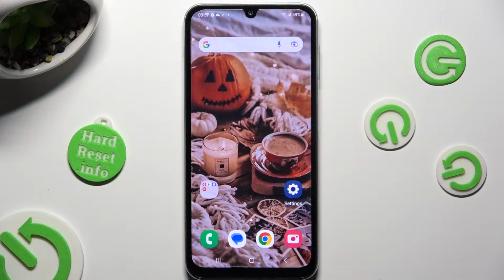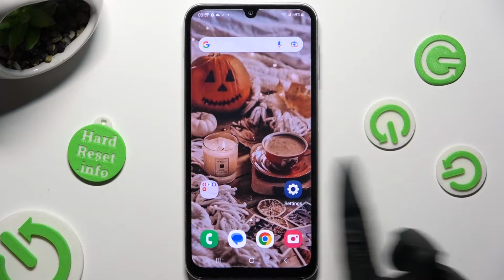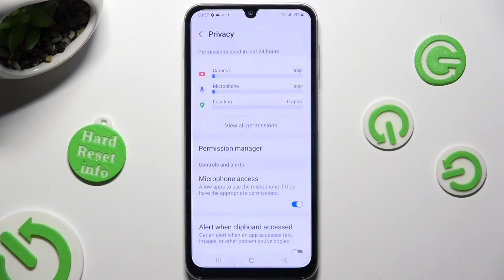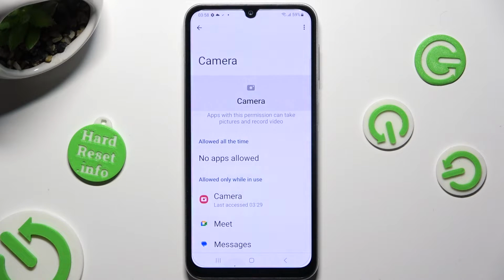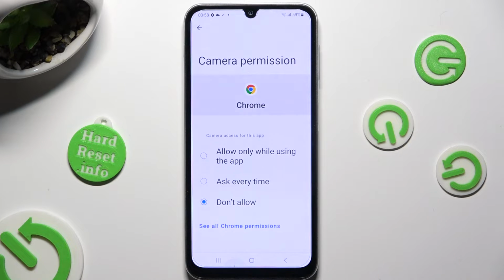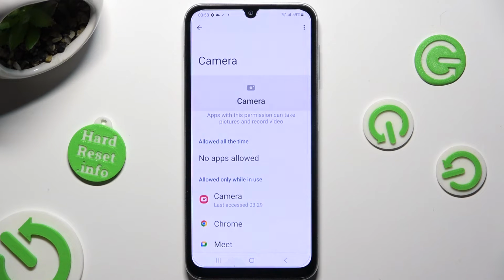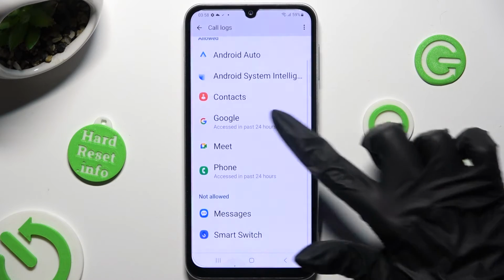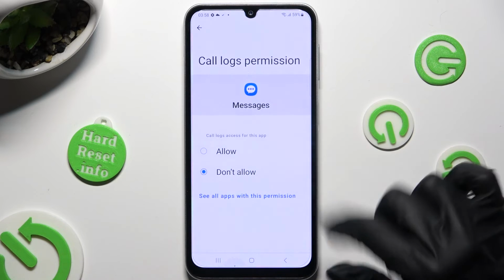How to Change Apps Permissions on SAMSUNG Galaxy A24?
Read more info about SAMSUNG Galaxy A24:
Are you looking to modify app permissions on your SAMSUNG Galaxy A24 but not quite sure how to go about it? Do you want to effortlessly fine-tune app settings on your SAMSUNG Galaxy A24? We've got the perfect video guide for you. In this tutorial, we'll walk you through the process of adjusting app permissions on your SAMSUNG Galaxy A24 smoothly. Whether you want to enable or disable app permissions, we'll show you the steps to do it in no time. Don't miss out – follow our comprehensive tutorial to master app permissions on your SAMSUNG Galaxy A24. For more helpful tutorials related to the SAMSUNG Galaxy A24, visit our HardReset.info YT channel.

How to manage app permissions on SAMSUNG Galaxy A24? How to set app permissions on SAMSUNG Galaxy A24? How to set up app permissions on SAMSUNG Galaxy A24? How to disable app permissions on SAMSUNG Galaxy A24? How to disable app permissions on SAMSUNG Galaxy A24?